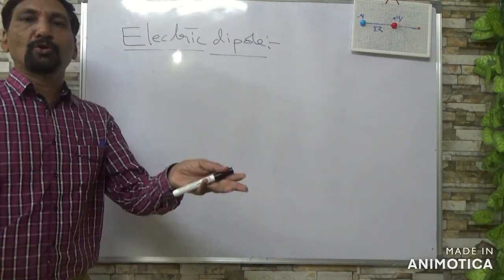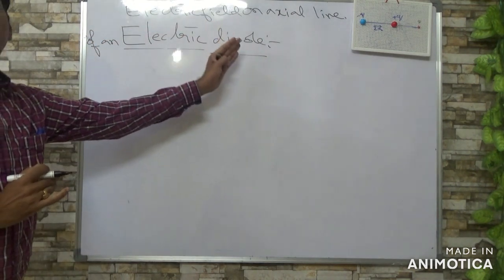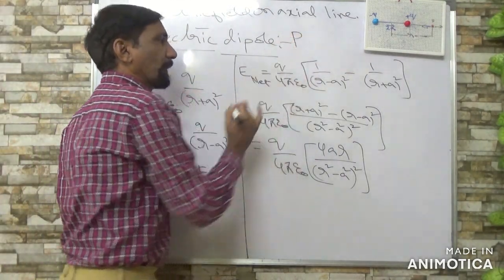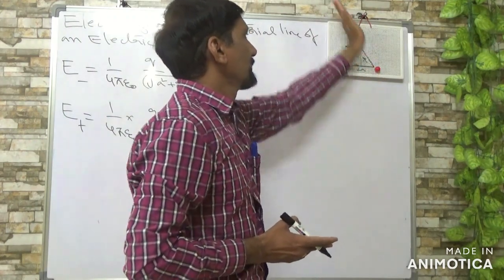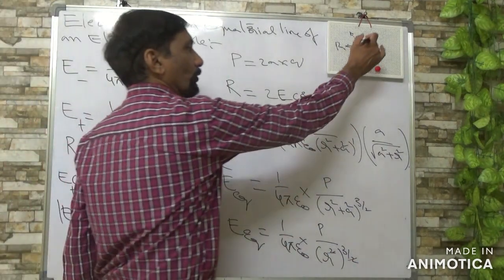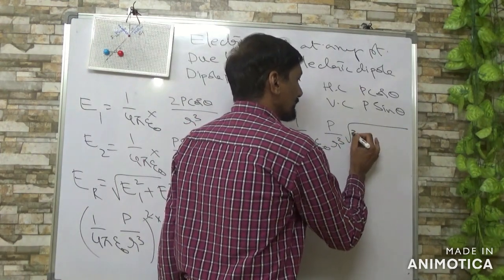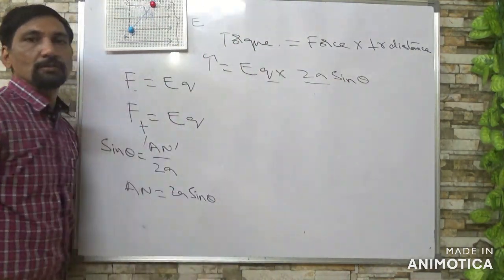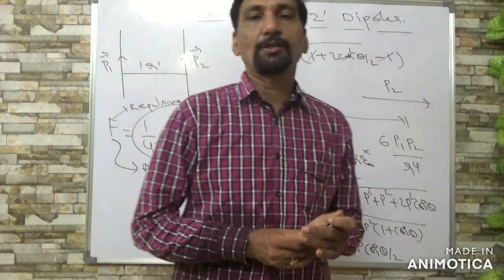Electric dipole for Inter, JEE Mains, NEET and EAMCET (A.P and T.S)